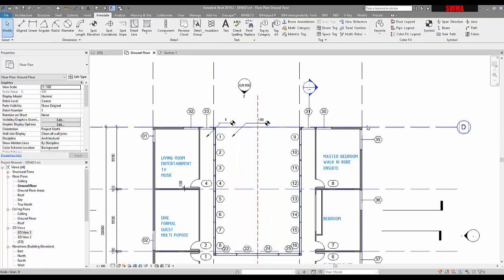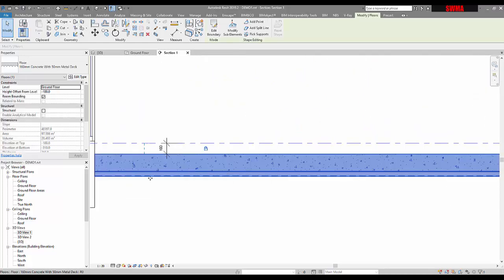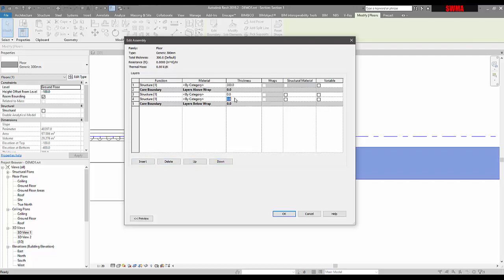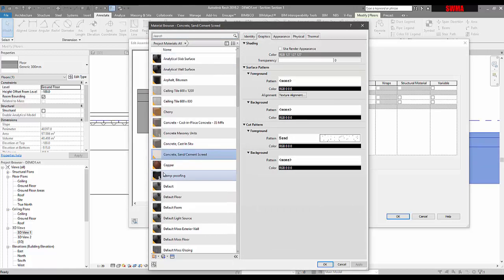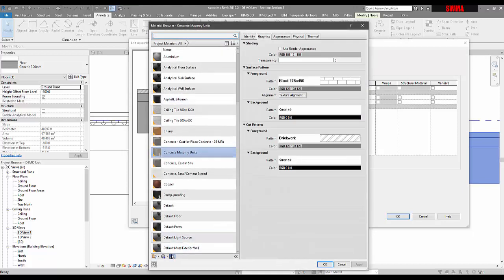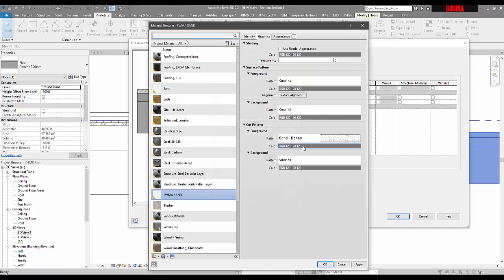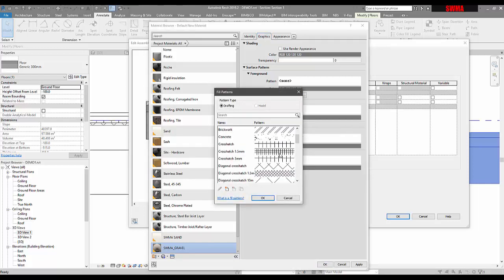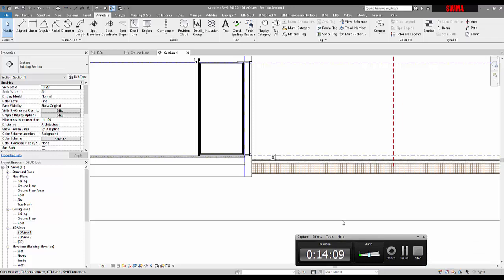V013_Walls and Floors make up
This video tutorial will review how Walls and Floors are made up in Revit, and how to make adjustments to their parameters.